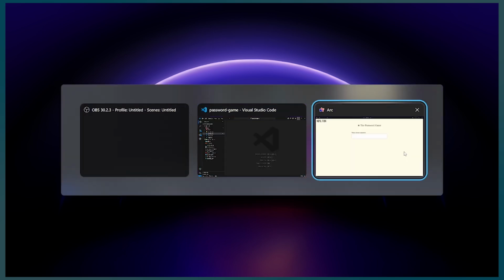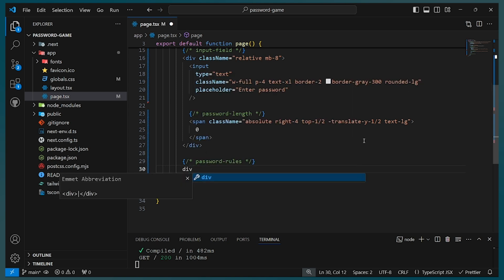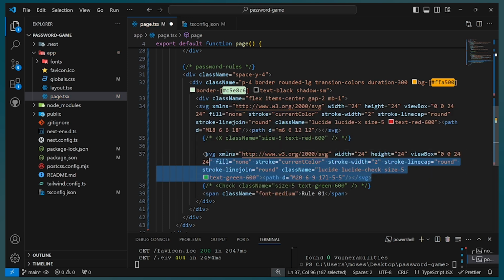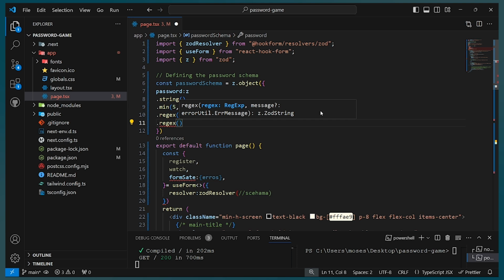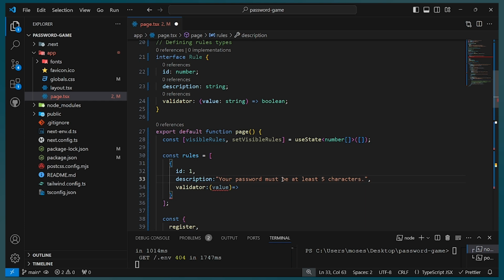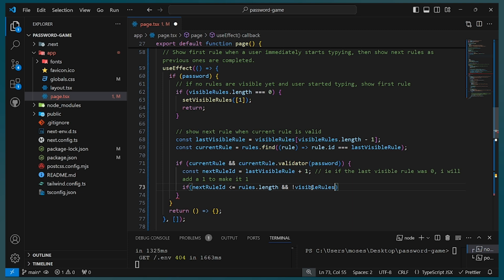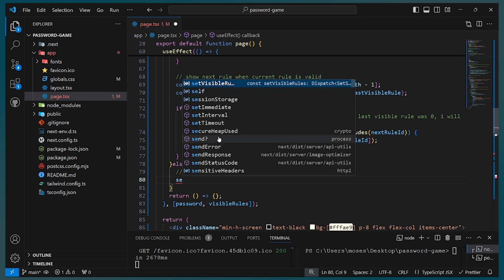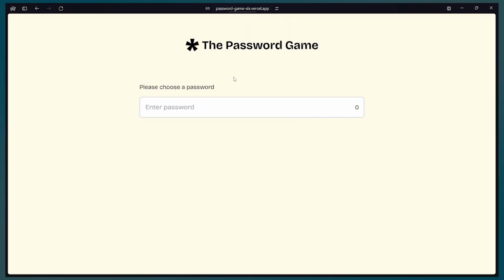How to Build a Password Game with Next.js 15 | Step-by-Step Guide Complete Guide Tutorial 4K.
Unlock the secrets of creating a fun and interactive password game with Next.js 15! 🎮🔒 In this step-by-step tutorial, we’ll guide you through setting up your Next.js project, designing engaging game mechanics, and implementing dynamic features for an unforgettable user experience. Whether you're a beginner or an experienced developer, this video has everything you need to build and launch your own password game. Let's dive into the code and start building something awesome!

!!! SORRY FOR THE AUDIO QUALITY, I PROMISE TO CHANGE IN THE NEXT VIDEO !!!